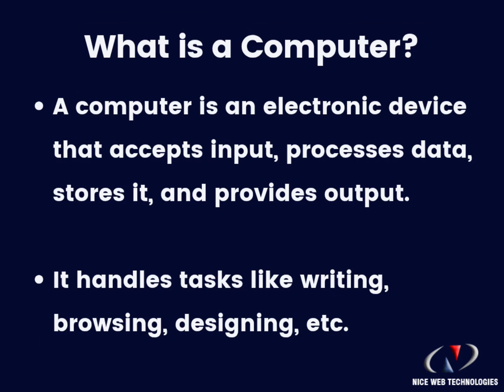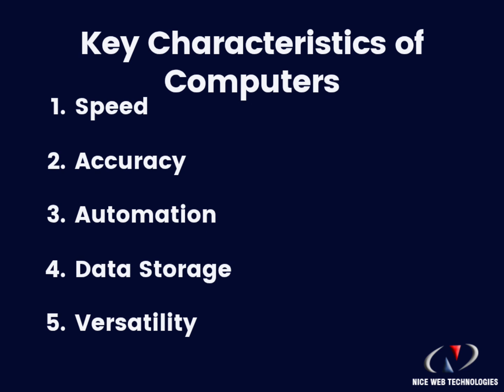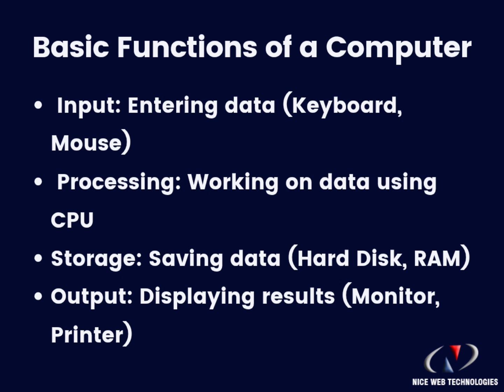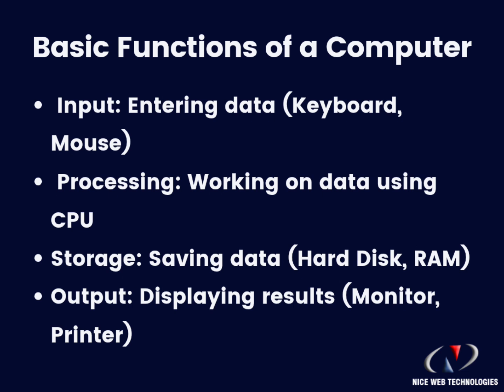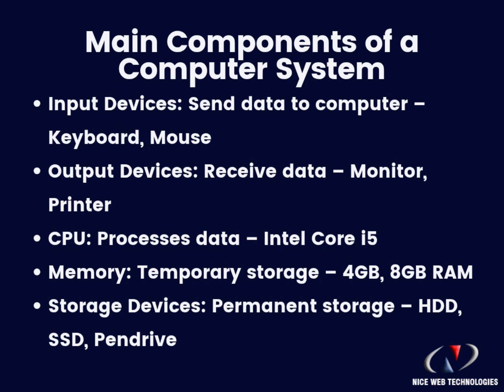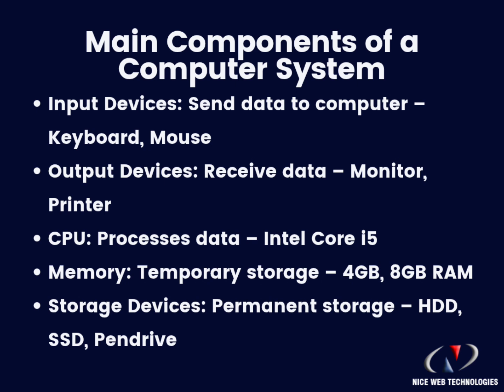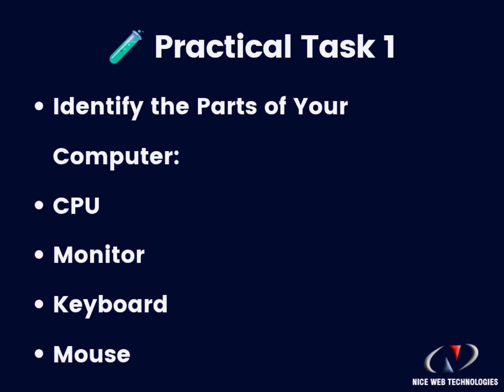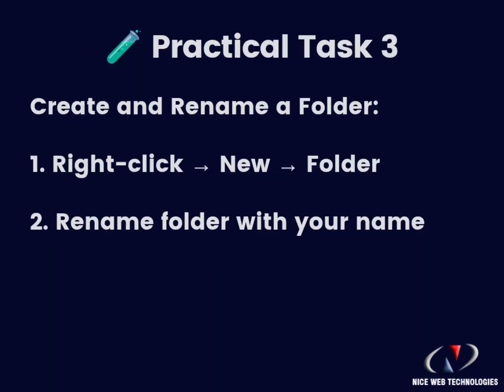What is a Computer? | Learn Computer Basics in Jahangirpuri | Nice Web Technologies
Welcome to the Computer Basics Course by Nice Web Technologies – Jahangirpuri, Delhi. In this video, we explain:

✅ Why is it important in daily life and jobs?
✅ Types of computers (Desktop, Laptop, Tablet)
✅ Basic components – CPU, Monitor, Keyboard, Mouse
✅ Introduction to hardware and software
✅ Simple explanation in Hindi for beginners

This course is perfect for students, job seekers, homemakers, or anyone who wants to start learning computers from zero.

📍 Join Our Offline & Online Classes:
📌 Address: A1-9/10, Near Da Pizza Palace, Jahangirpuri, Delhi – 110033

🎓 Courses Available: Basic Computer, MS Office, Excel, Tally, Graphic Design, Web Design, Python, Java, Digital Marketing & more!